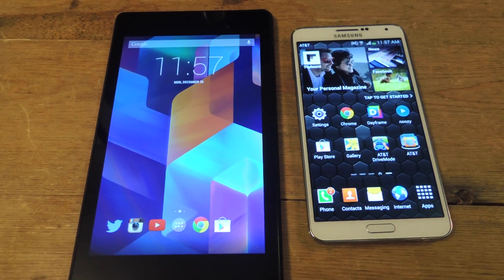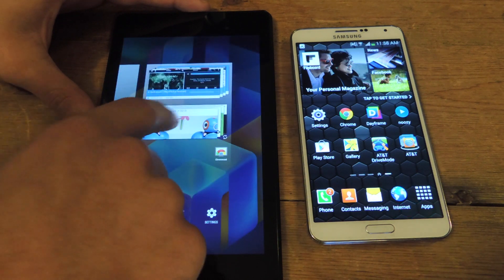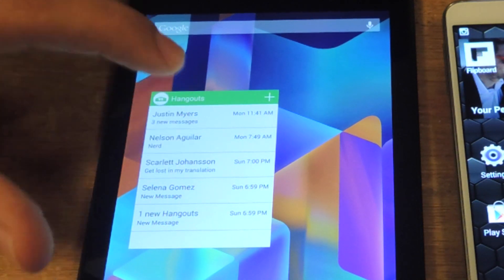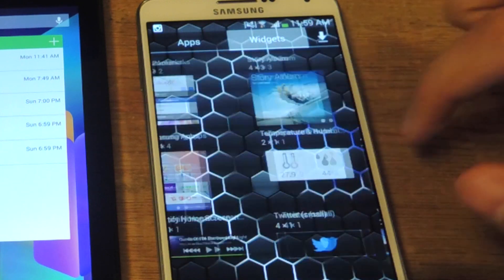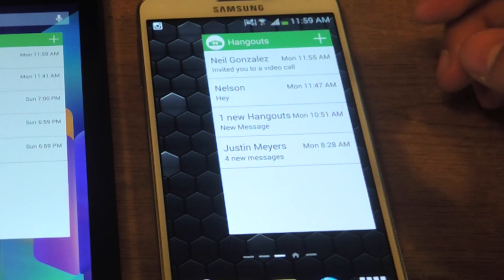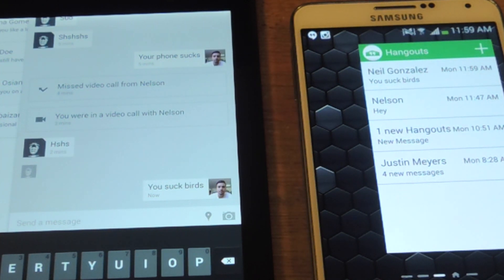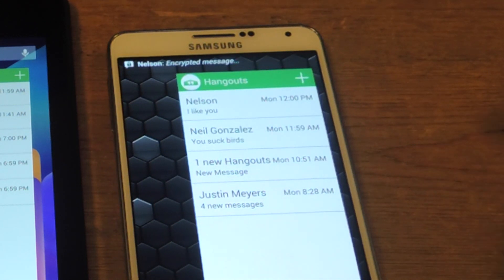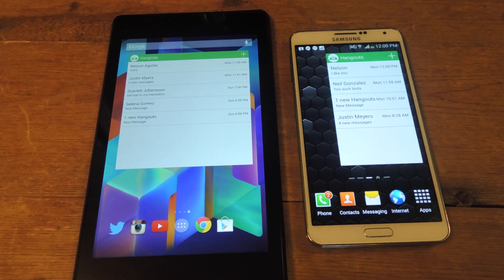Preview New Conversations with the Unofficial Google Hangouts Widget - Android [How-To]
How to Use the Google Hangouts Widget

In this softModder tutorial, we'll be showing you how to quickly view your Hangout conversations at a glance. Prioritize your response times by quickly glancing at the unofficial Hangouts Widget which displays recent messages and content.